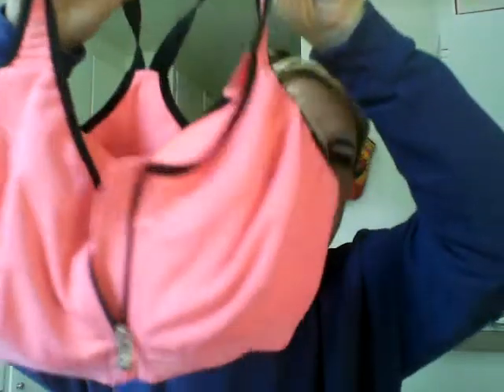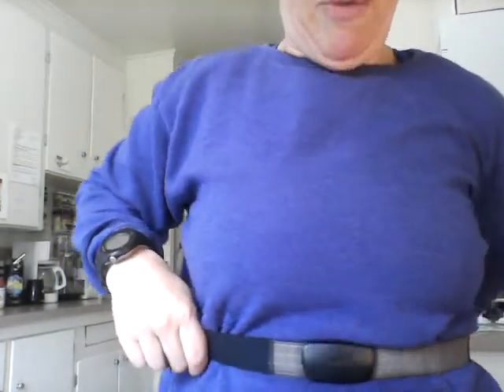Fitness update! Review VS Knock-Out Sports Bra, new Garmin, progress!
Hello!  A little update on my fitness journey!!!  I really have been loving my new Victoria Secret Knock Out Sports Bras.  They are really super comfortable, supportive and up-lifting!!!  I am addicted!  I also received my new Garmin Forerunner 610 in the mail, yesterday, that I ordered, which I am going to try out for the first time, today.  I will let you know what I think of this GPS watch/Heart Rate Monitor.

My training is going very well and I am staying on my food plans which is FANTASTIC news!!!  I am seeing progress on my body, in my body changes, but the scale changes slowly which is difficult for me psychologically and emotionally.  But I am doing very well, improving greatly in terms of fitness, making progress, and feeling great!  Woot woot!

I paid for all products mentioned!  I am not sponsored nor paid by anyone for any part of these videos.